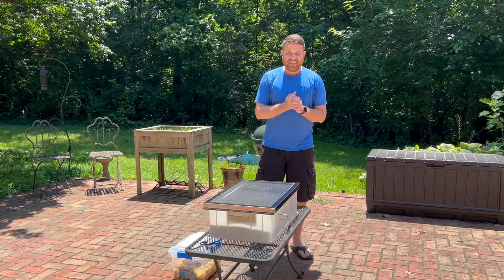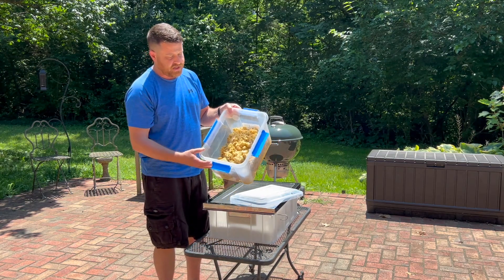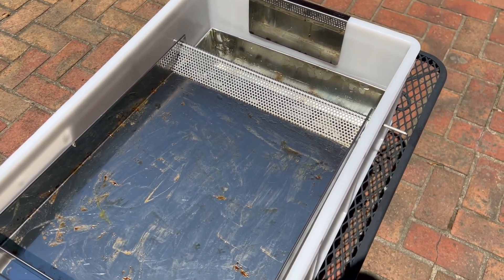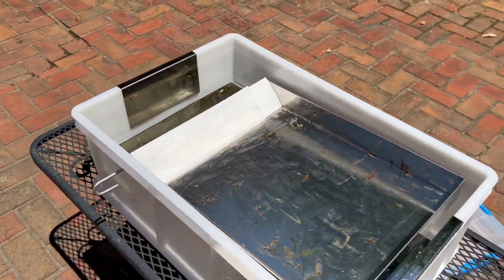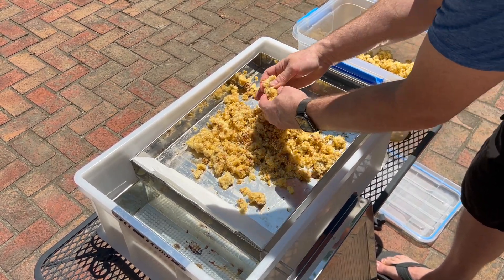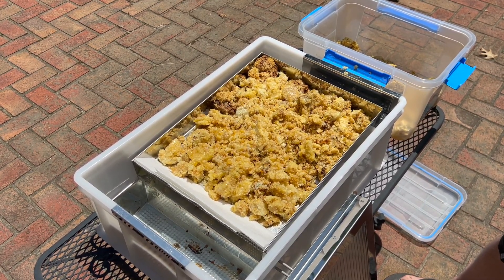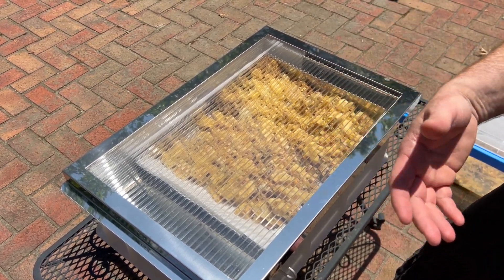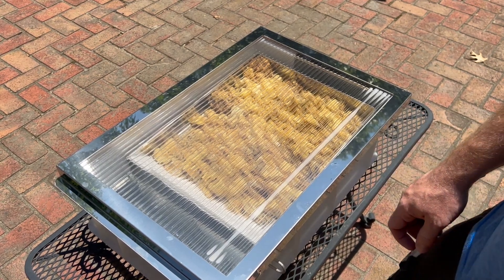REVIEW: Lyson Solar Wax Melter ☀️☀️☀️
Use a solar melter to turn comb and cappings into beautifully rendered beeswax!